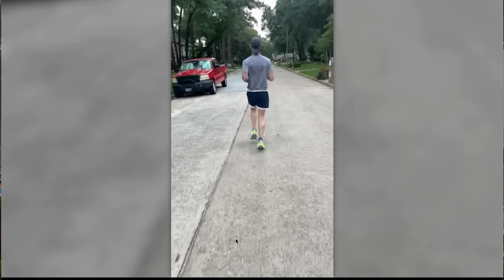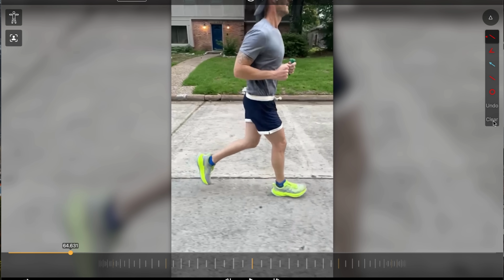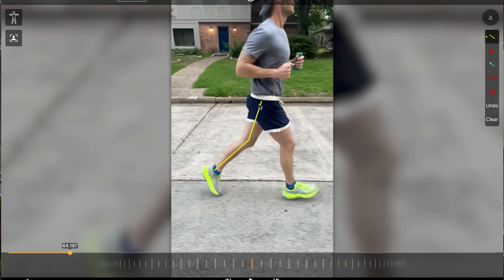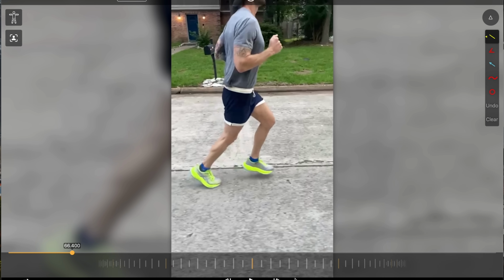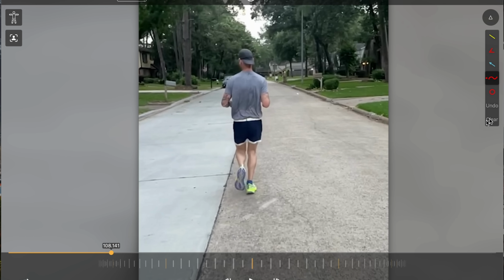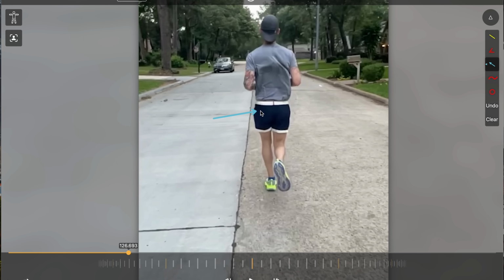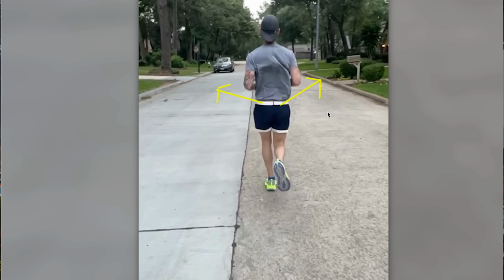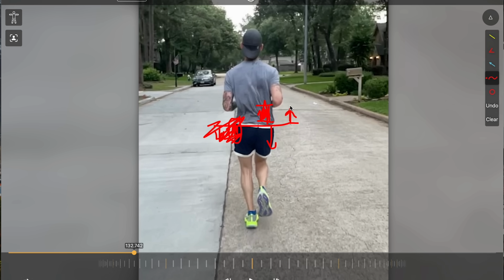90% of Runners Must Fix This to Run Faster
Scott submitted some clips of his running form so that I could make some observations about his running technique. The running analysis in this video highlights some areas that a lot of runners need to work on to run faster for longer and prevent running injuries.

FREE RESOURCE SHEET:
Download the quick resource sheet with links to exercises and info that will help you to fix the problems highlighted in this video:

ABOUT ME: I'm James Dunne, a runner, sports rehabilitation therapist (similar to physical therapist) and coach based in the UK (Norwich and London).

Since 2007 I've been working with athletes focusing specifically on helping distance runners and triathletes overcome injury and improve performance through developing their individual running technique.

Running biomechanics and physical therapy are real passions of mine. I love to help runners run strong and stay injury free.